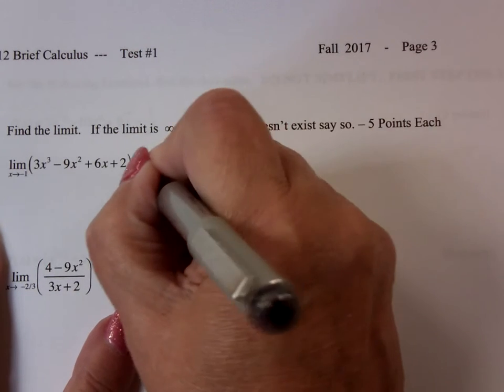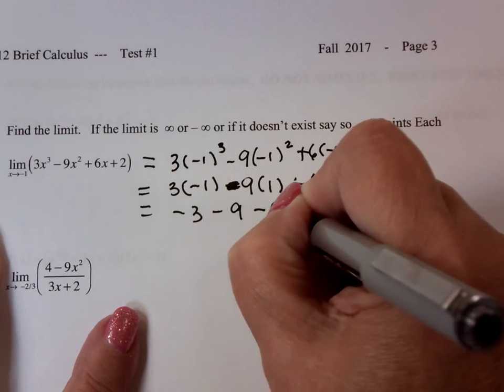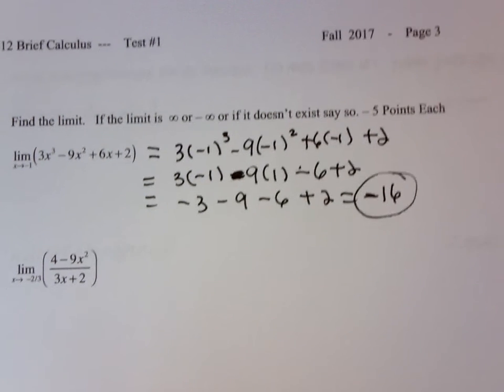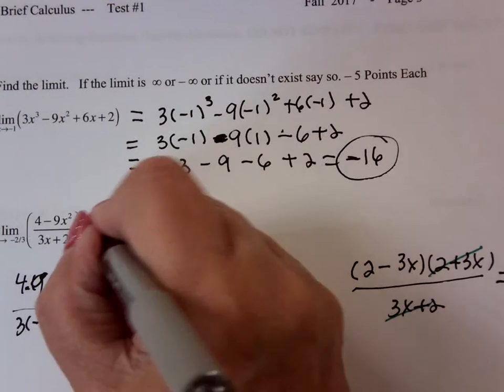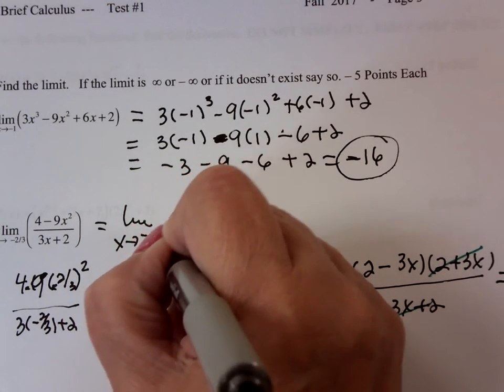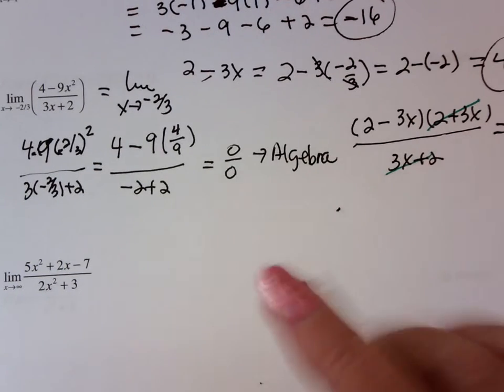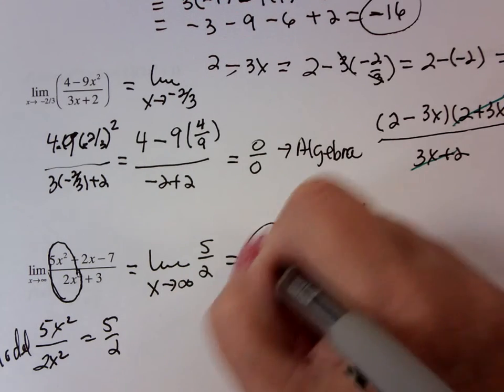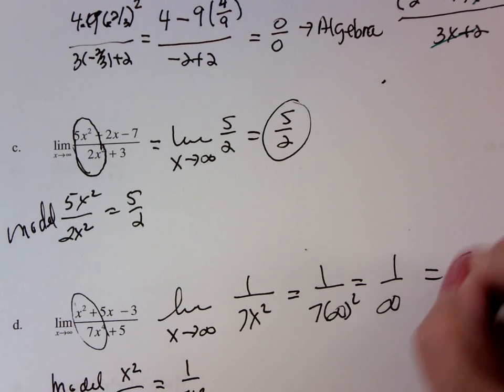212 test 1 page 3